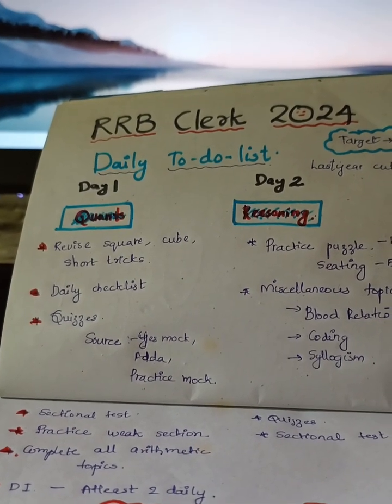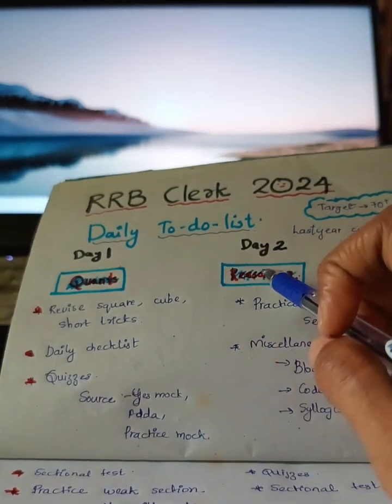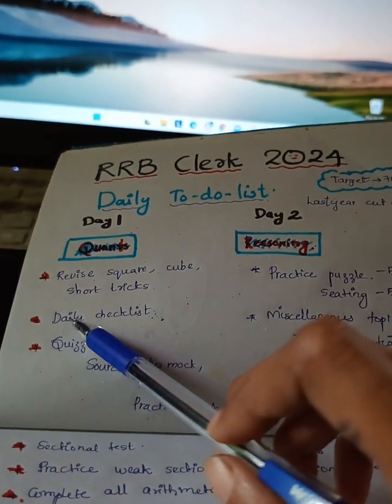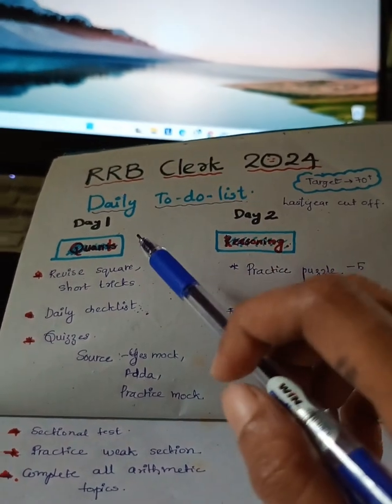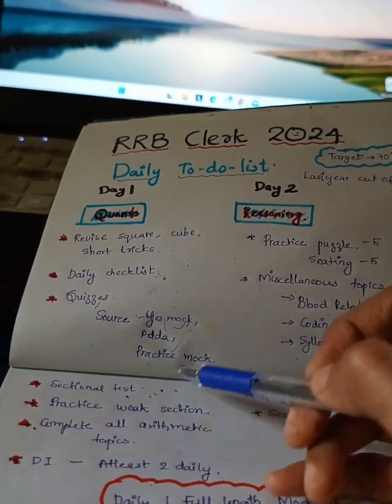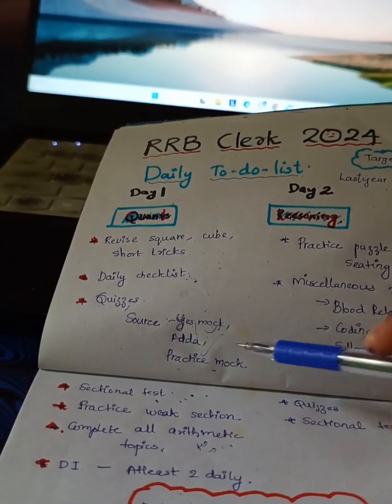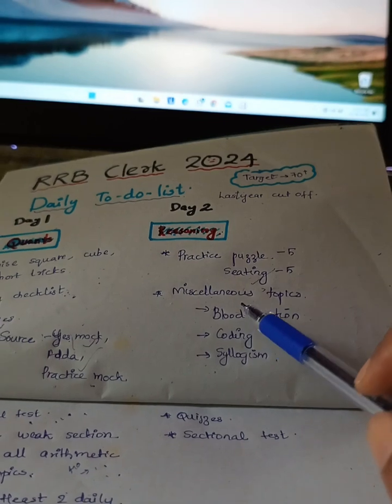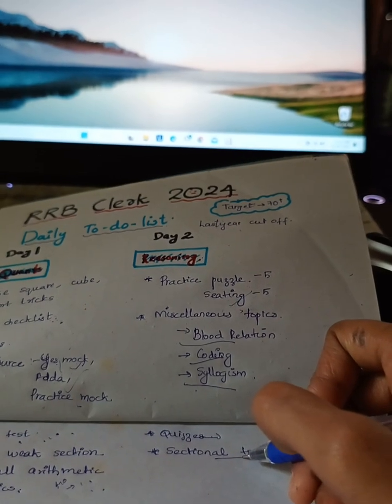RRB CLERK 2024 daily to do list 🎯.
kaushik sir math
best quant faculty for banking
studified
aashish arora
nimisha bansal
banking chronicle
ankush lamba
learning capsules
guidely
testbook
adda247
oliveboard
unacademy
bank exam preparation
mains level quant
rrb clerk mains 2023
bank exam 2023
bank exam strategy
banking wallah
career definer mains
mains level arithmetic
rrb clerk mains quant
rrb clerk mains 2023 strategy
rrb clerk mains 2023 preparation
mains data interpretation
di
marathon